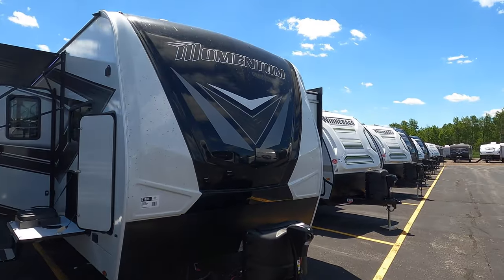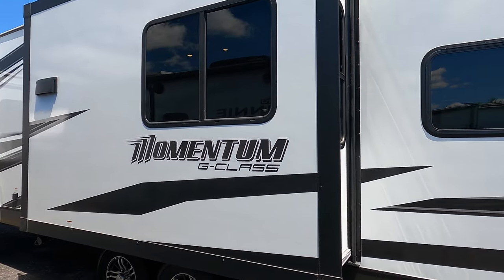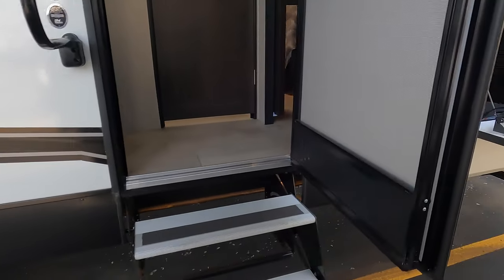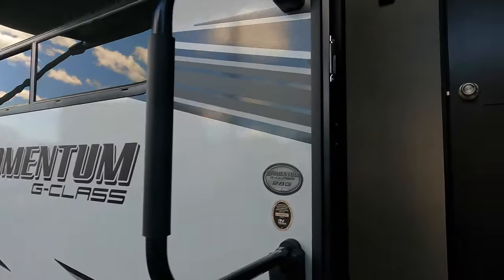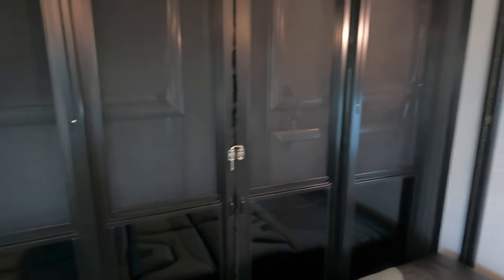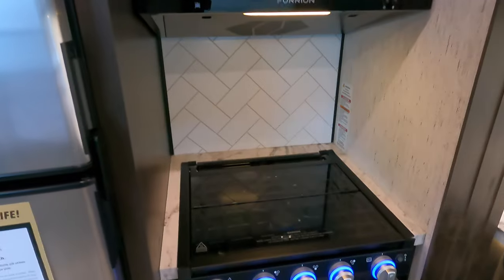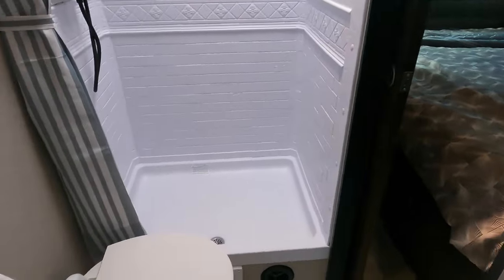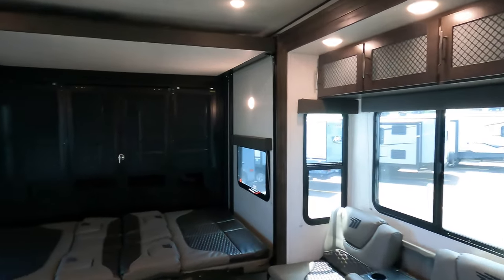2023 Grand Design Momentum 28G Toy Hauler Travel Trailer